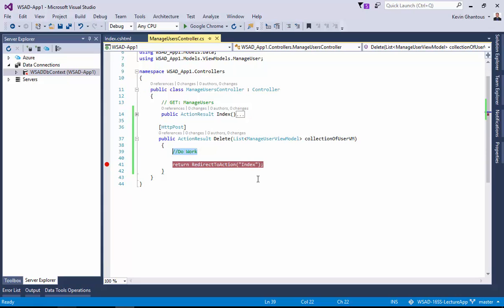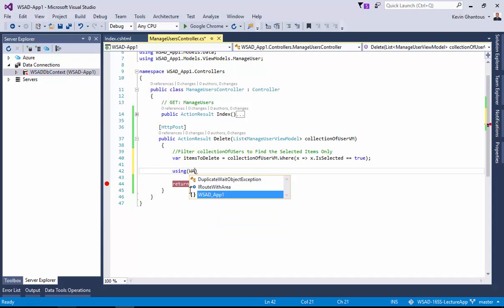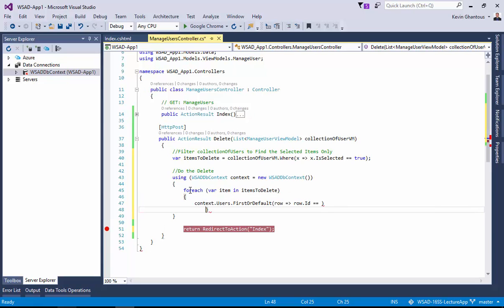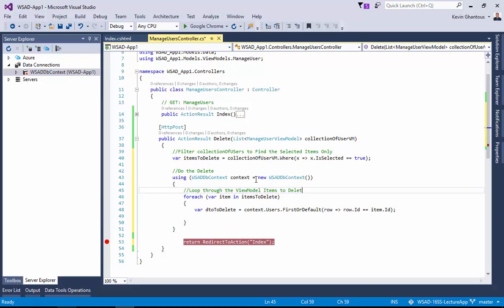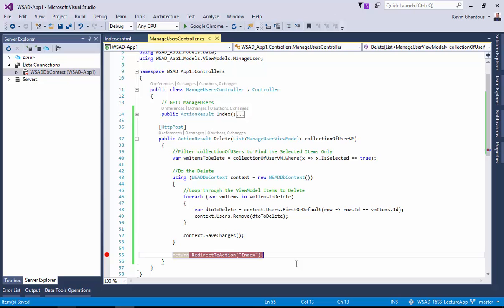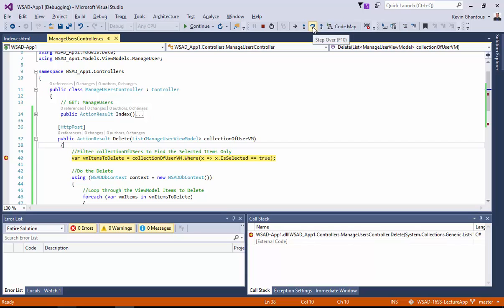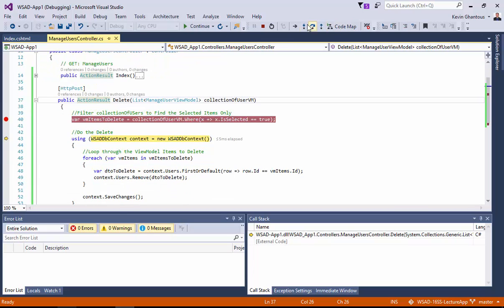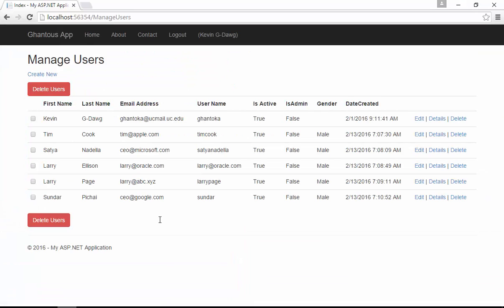Module 6 - Part 5 - Action On Multiple Items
Capturing multiple items from a postback and performing the action (in our case delete users)